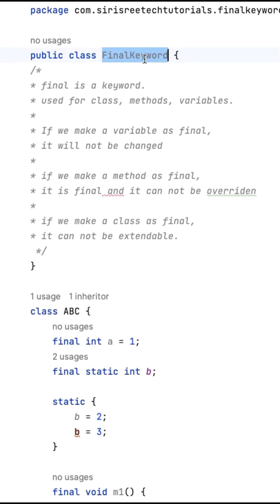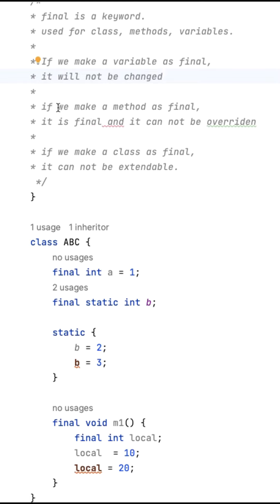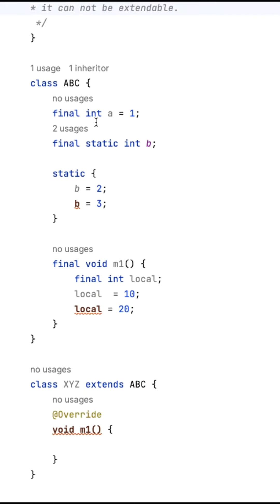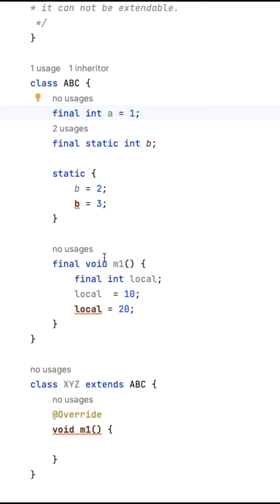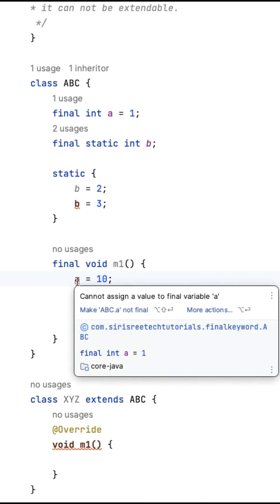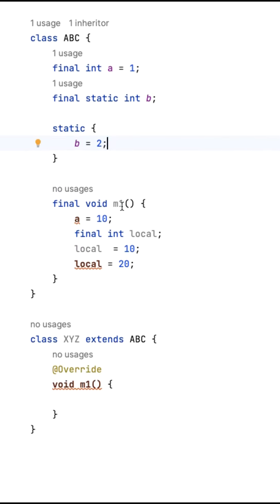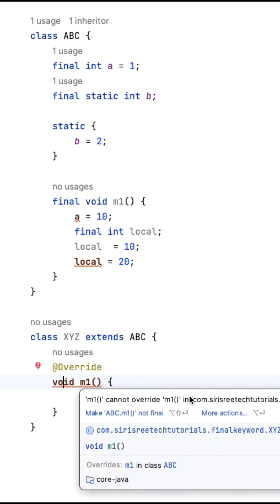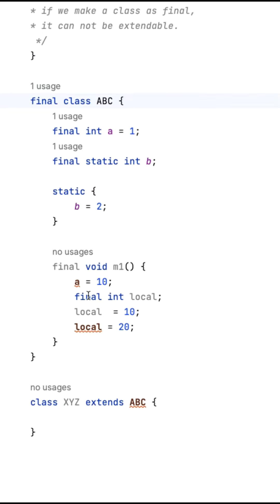In Detail about final keyword in java.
final keyword in java
java final keyword
final keyword
final variable in java
java
use of final keyword in java
final class in java
final method in java
keywords in java
final java
java keyword final
final keyword in java hindi
what is final keyword in java
final keyword in java tutorial
static and final keyword in java
final vs finally vs finalize in java
use of final keyword
java final
final keyword java